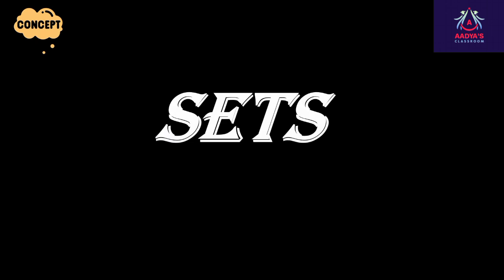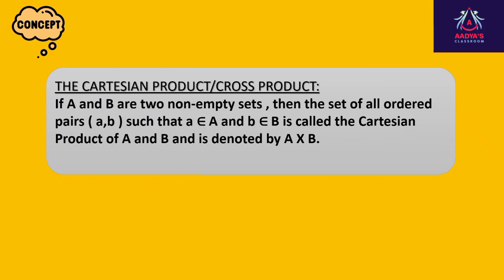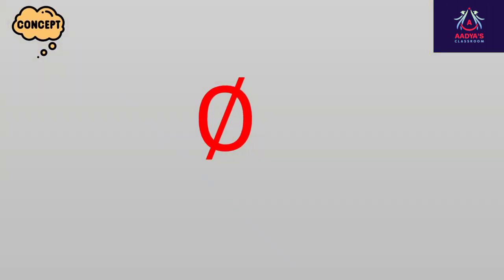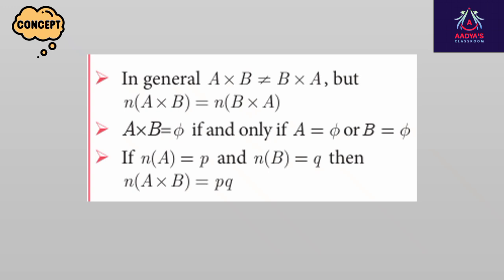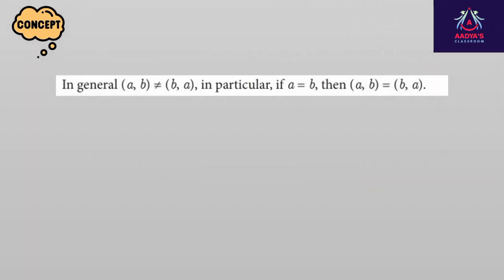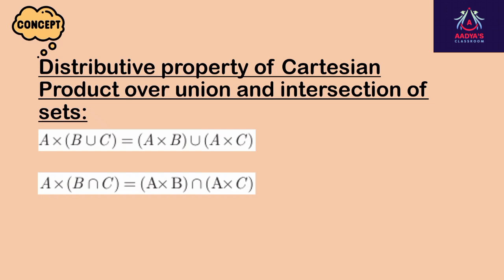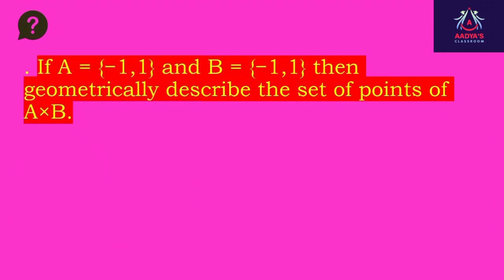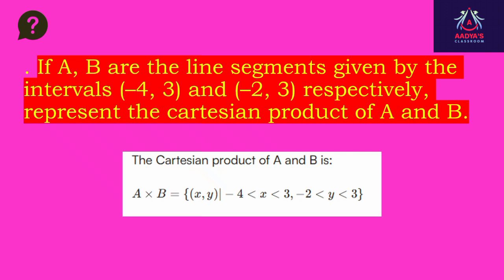Class 10 TN BOARD Maths|Relations and Functions|1.1 Concept|Aadya's Classroom